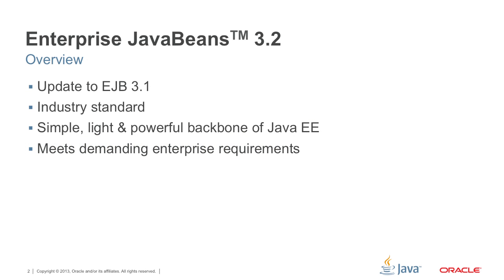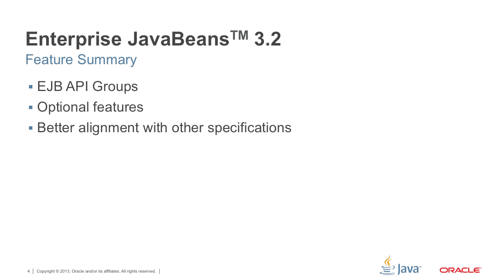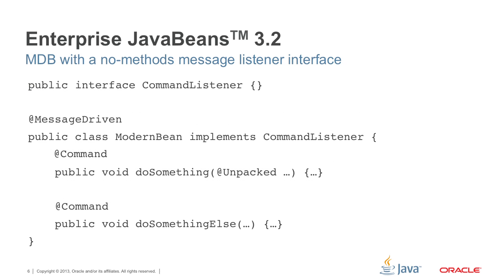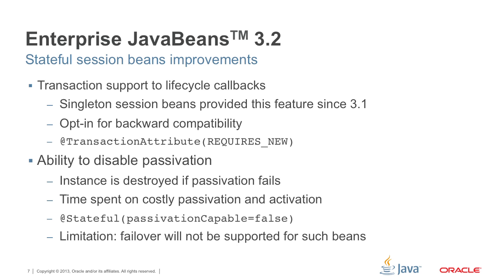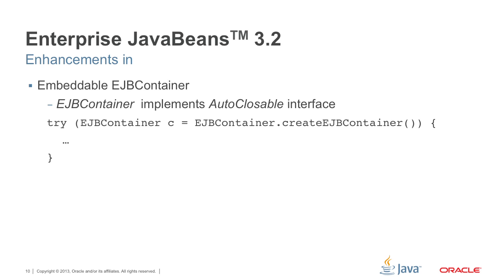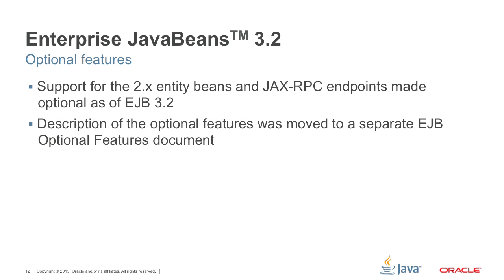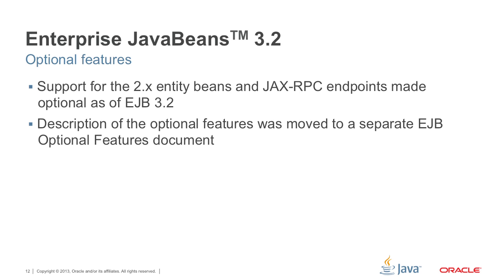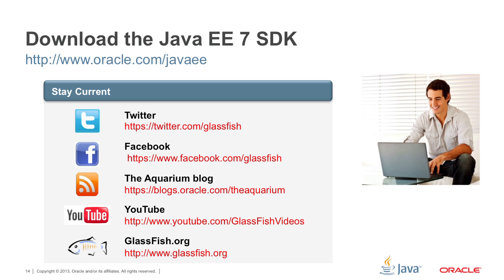Enterprise JavaBeans 3.2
Enterprise JavaBeans is an architecture for the development and deployment of component-based applications. This webinar is an overview of the EJB 3.2: changes to the SFSBs and MDBs, security, TimerService API; optional features, and more.